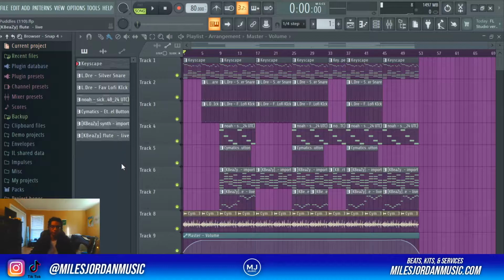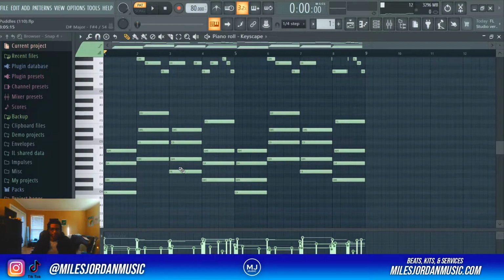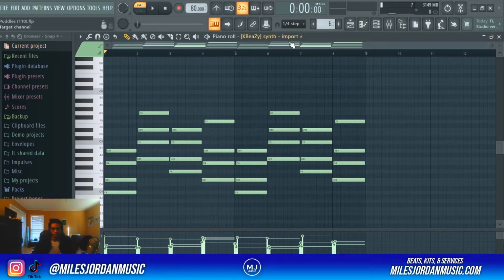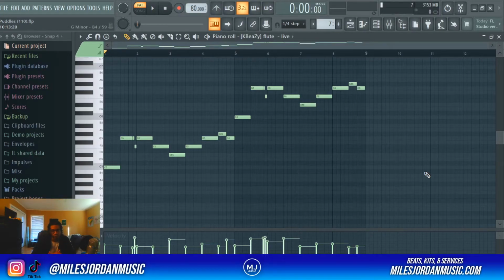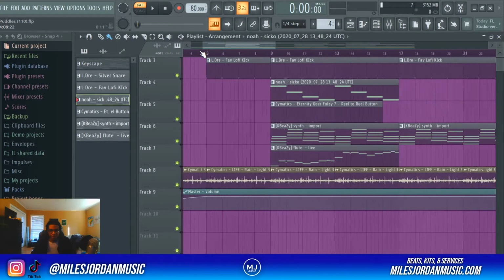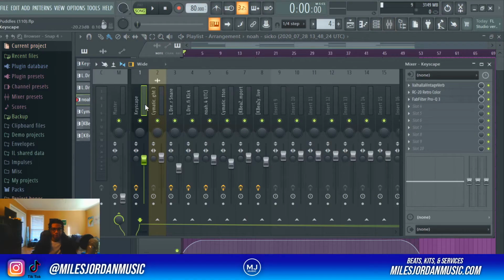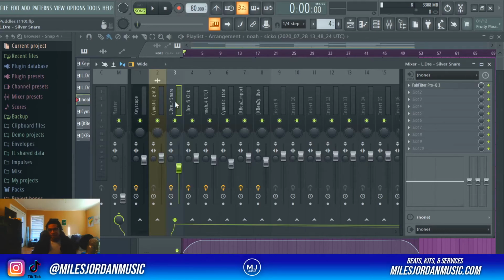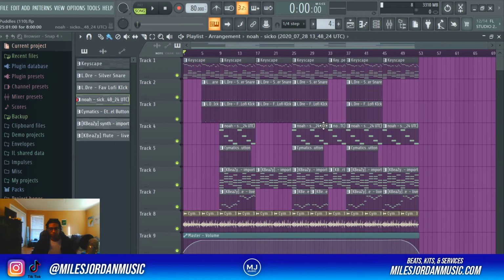How To Make A Chill Lofi Single For Spotify | FL Tutorial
In this video, I explain how I made my latest lofi single "Star" in FL Studio.

Follow Milesjordan on his socials!

TIMESTAMPS:
Intro: 0:00
Melodies: 0:34
Drums: 3:10
Mixing: 4:20
Arrangement: 5:24
Outro: 6:25